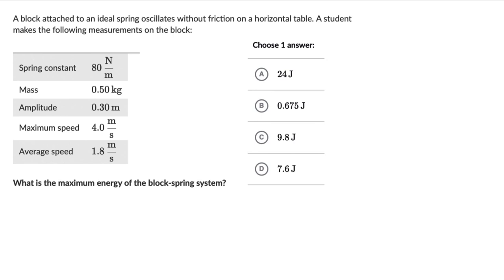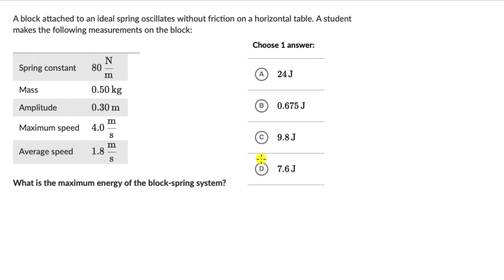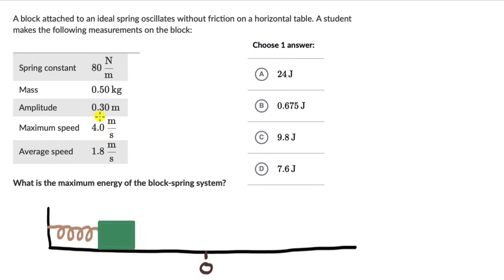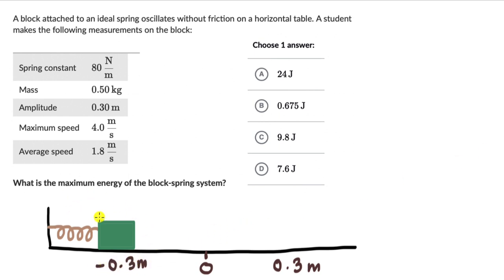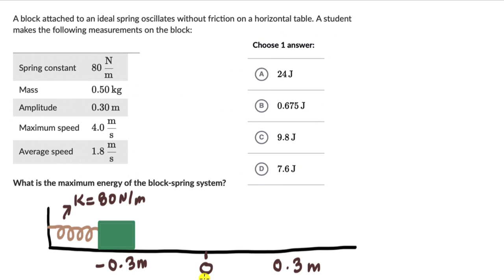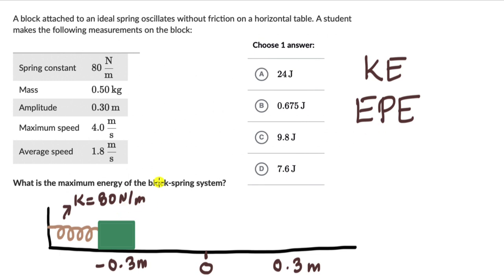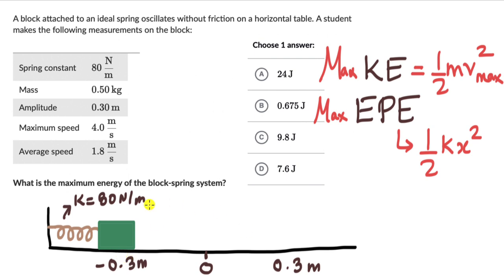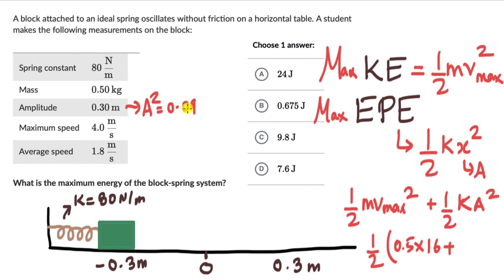Worked example: Energy in a Simple Harmonic Motion | Oscillations | Physics | Khan Academy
Master the concept of Energy in simple harmonic oscillators through practice exercises and videos

To get you fully ready for your exam and help you fall in love with Physics, find the complete bank of exercises and videos for Class 11 Physics course